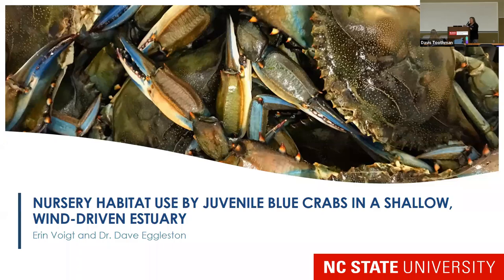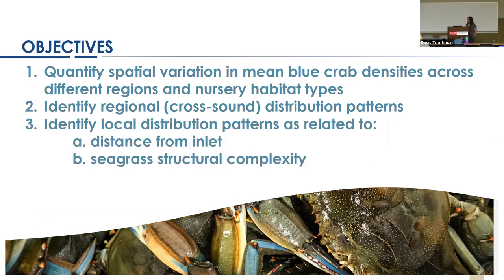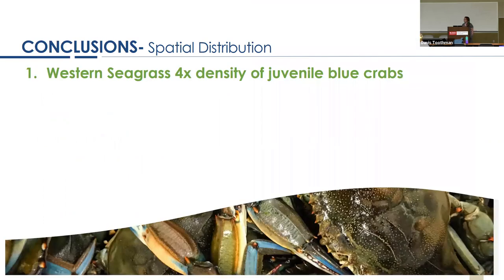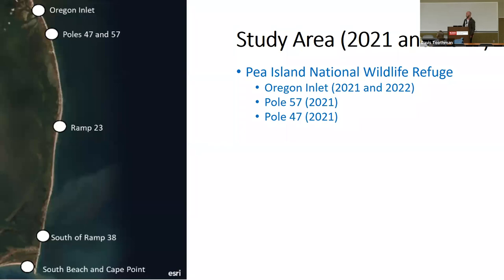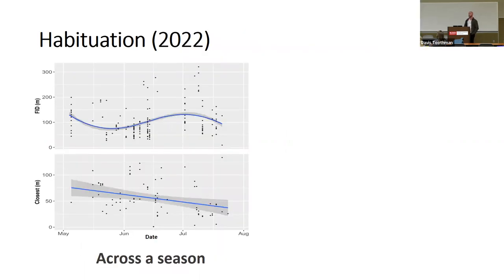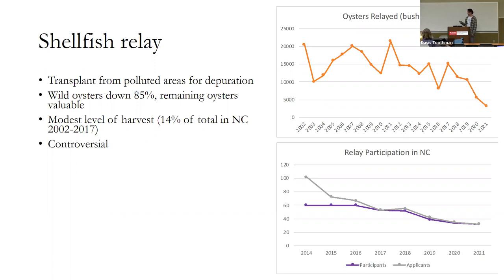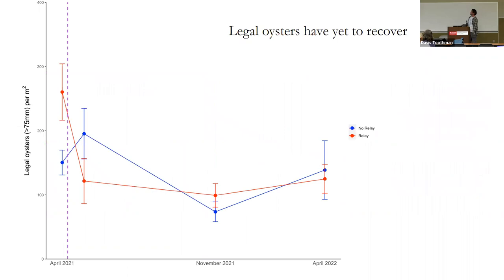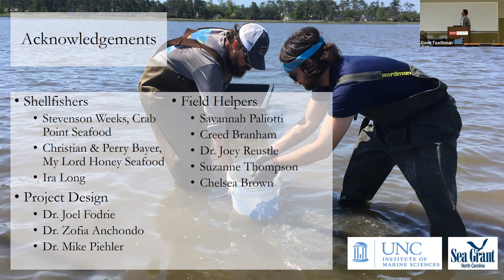NCCC 2022 — The Big Picture: Healthy Coastal Ecosystems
The Big Picture: Healthy Coastal Ecosystems
(Erika Young, North Carolina Sea Grant, moderator)

Erin Voigt, NC State University (0:15)
Spatial Variation in Nursery Habitat Use by Juvenile Blue Crabs in a Shallow, Wind-Driven Estuary

Stacy Trackenberg, East Carolina University
Assessing Faunal Community Composition in Newly Restored Seagrass Beds Across a Depth Gradient
NOT RECORDED

Alexander Smith, UNC Wilmington (20:58)
Least Tern (Sternula antillarum) Disturbance Responses to Human-Related Activities on Hatteras Island

Nick Funnell, UNC-Chapel Hill (40:41)
Determining the Ecological Impacts of Shellfish Relay in North Carolina

Megan Carr, NC State University
Quantifying Bacterial Water Quality Impacts of Sunny-Day Floods
NOT RECORDED

Thumbnail photo courtesy of Baxter Miller